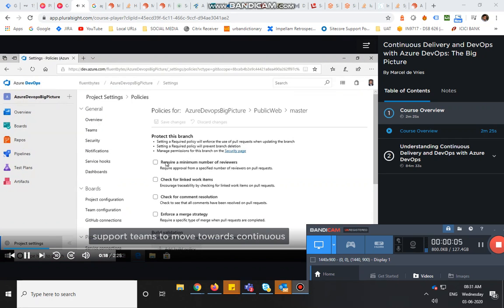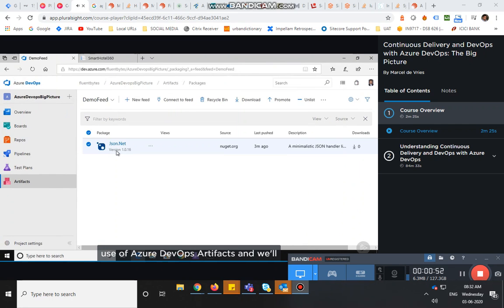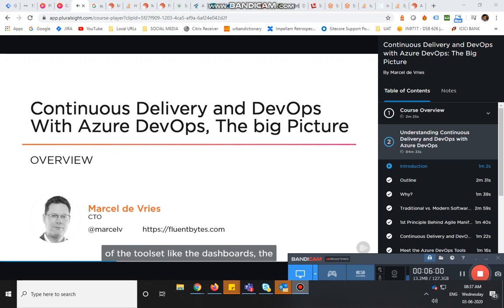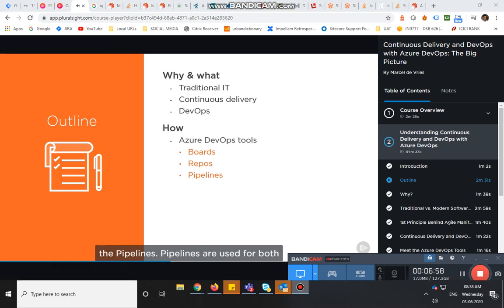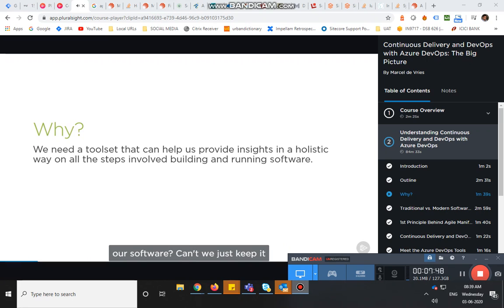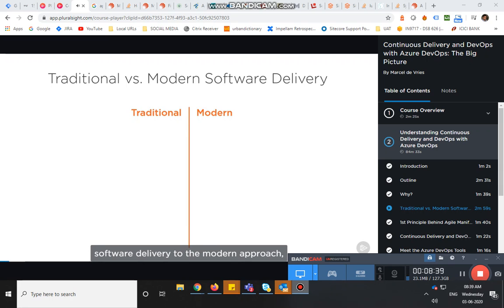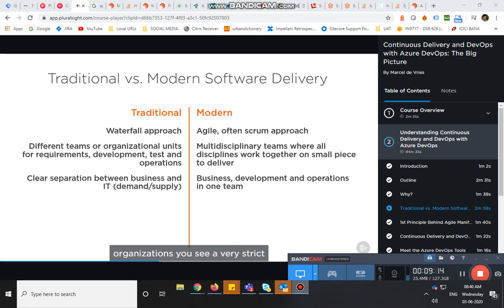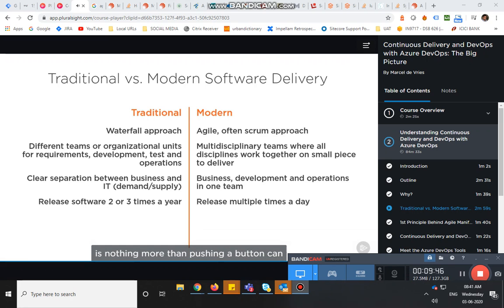CI CD and DevOps with Azure DevOps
Understanding the continuous delivery and DevOps with Azure DevOps